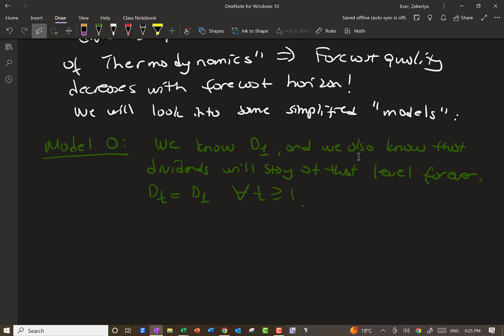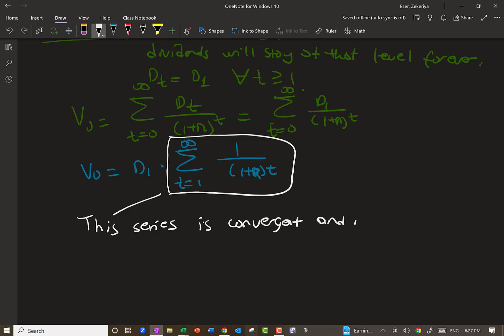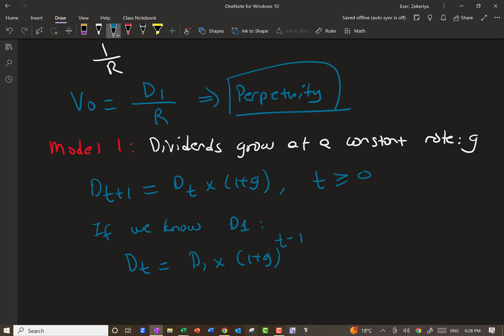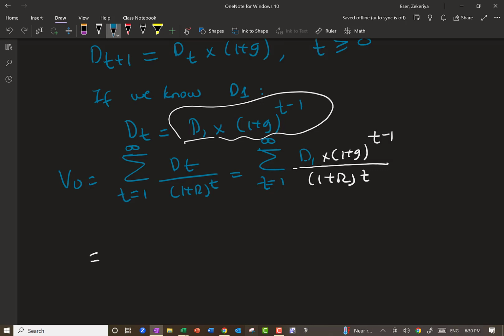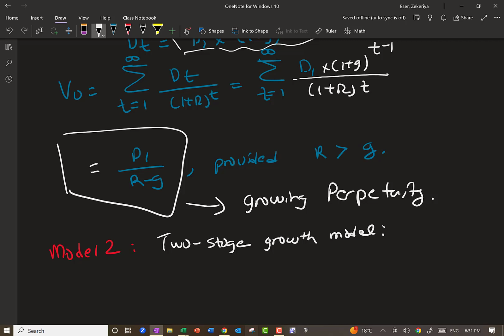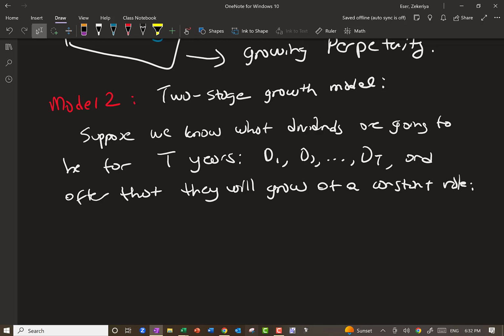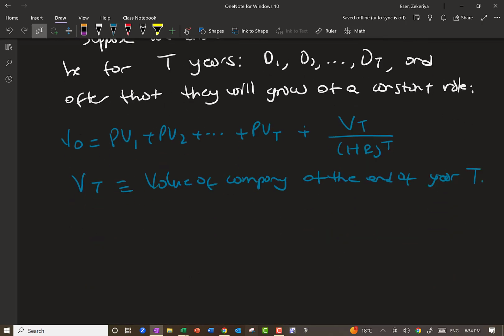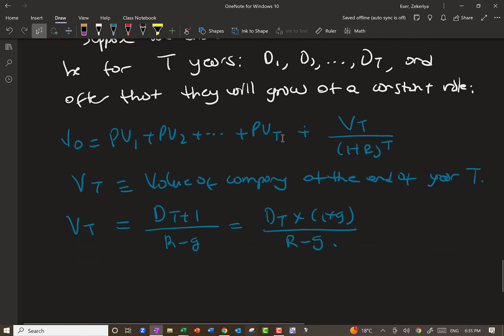FALL 2023 BUS 302 Oct 23 Part 3 of 9